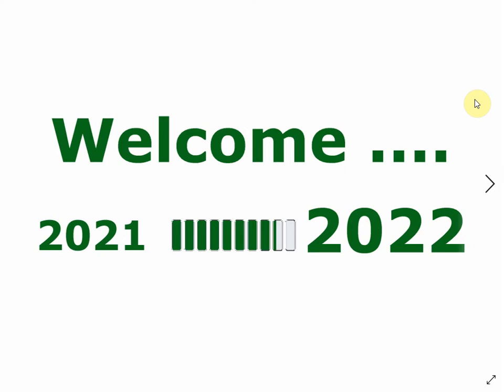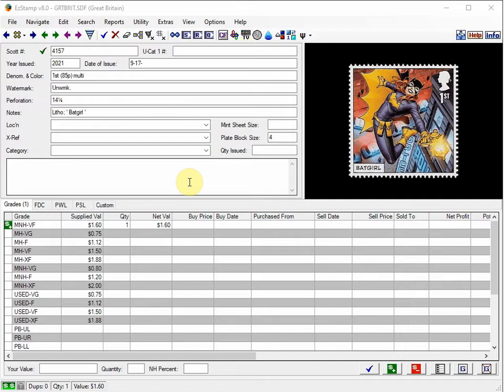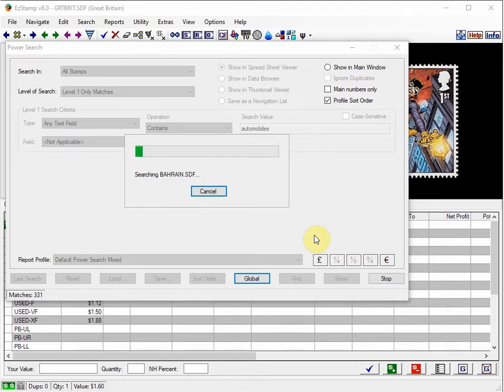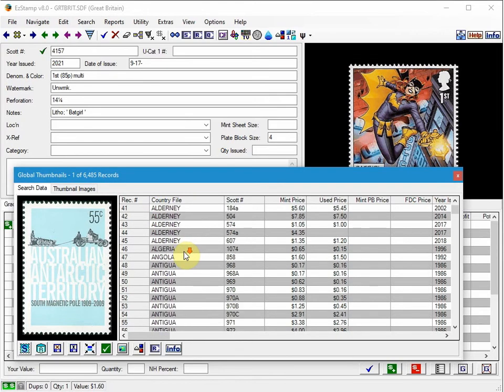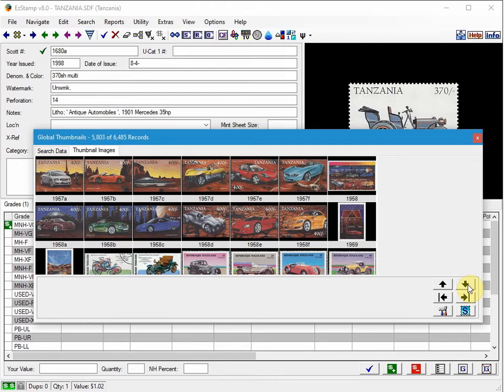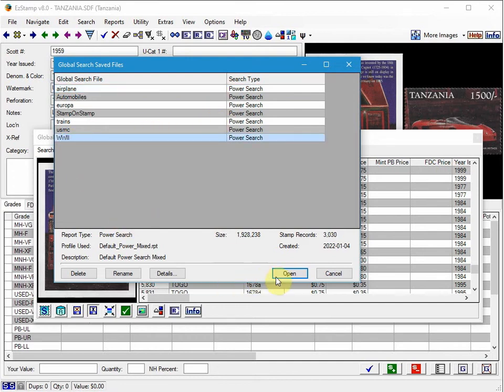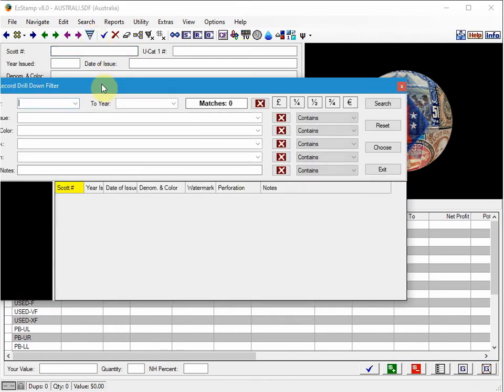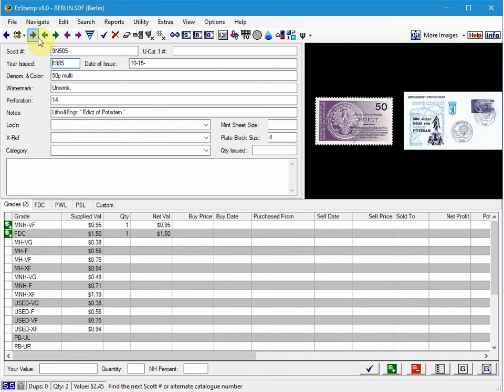EzStamp 2022 WhatsNew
EzStamp Stamp Inventory Software 2022 edition released. This video shows new features on how to use the global searches. Especially useful for topical collectors